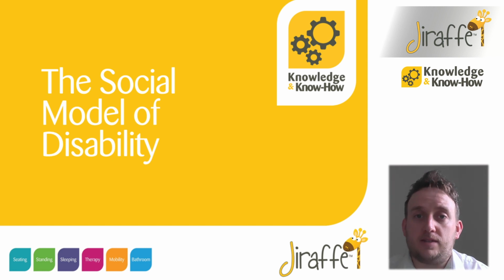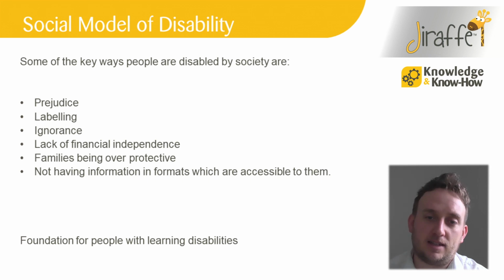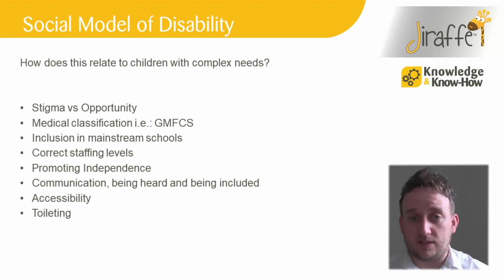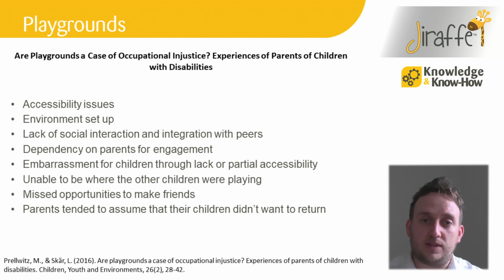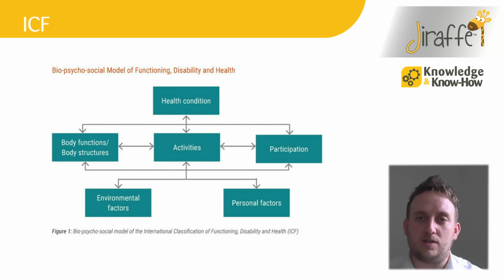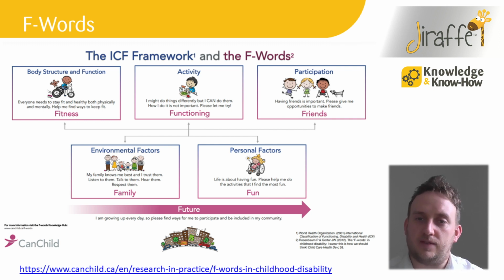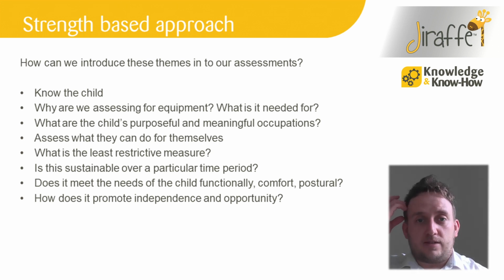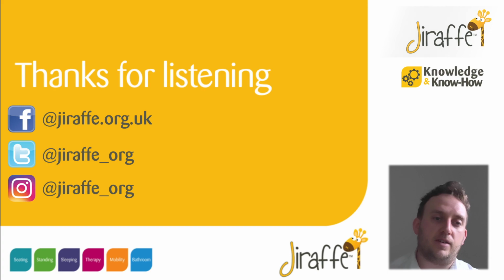Social Model of Disability: Jiraffe Knowledge & Know-How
Jiraffe's Clinical Programmes Lead (Richard Harvey) presents education on the 'Social Model of Disability' in the second part of a webinar series - Occupational Approach to Postural Management'.

The second presentation in the series looks at the social model of disability. It discusses the difference between the social model versus the current medical model in place. Questioning societies responsibility and ableist approaches to healthcare. It outlines some of the societal barriers faced by disabled children and how this impacts occupational engagement and performance.

The argument of postural management removing some of the barriers are discussed, and how more opportunities can aid to create a more inclusive and equitable society. To summarise, the implementation of the ICF and F words are debated to contextualise this theory.